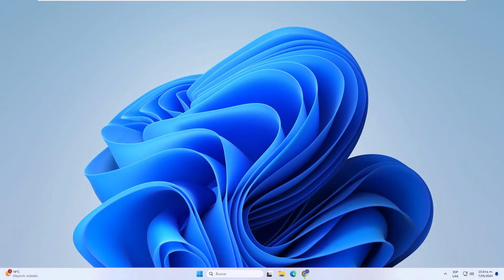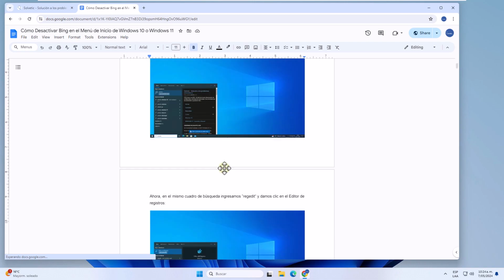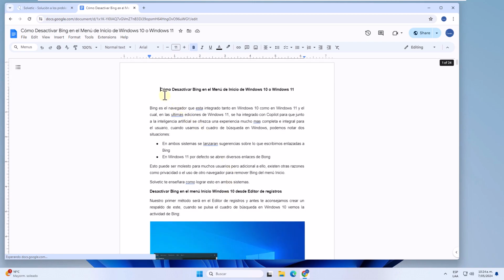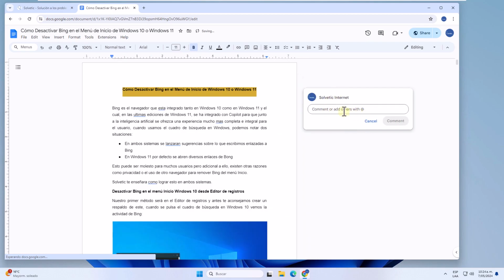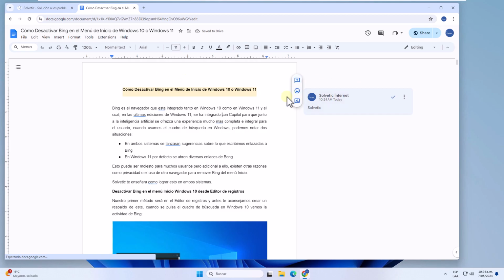Adding Comments in Google Docs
Welcome to Solvetic! Today, we're diving into the world of collaboration and document editing with Google Docs. Adding comments is a fundamental feature for providing feedback and sharing ideas. In this video, I'll show you how to add comments in Google Docs, a powerful tool for creating and editing documents online. We'll learn step by step how to add comments, reply to them, and collaborate effectively with your colleagues or team members. Stay with us to discover how to enhance your Google Docs experience!